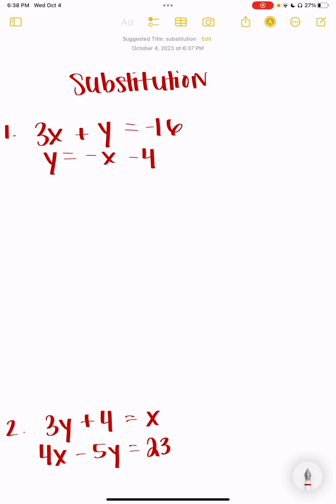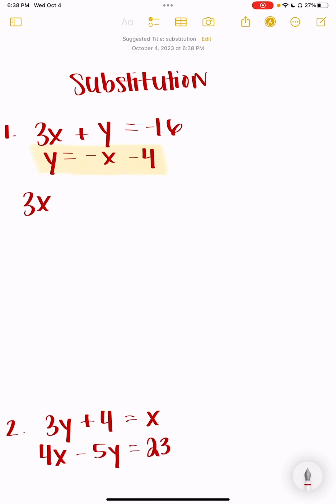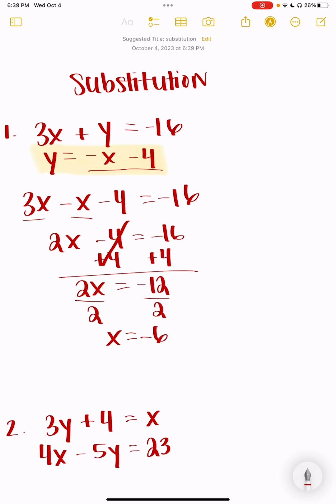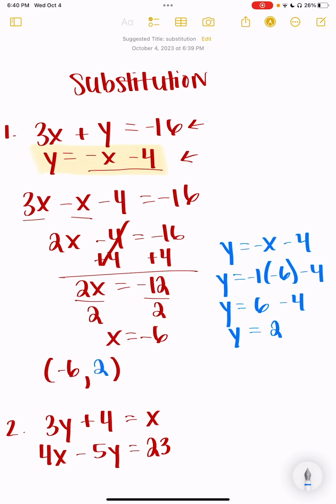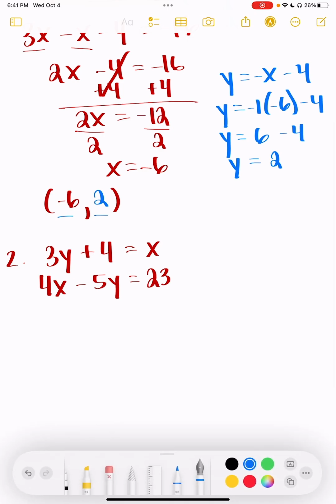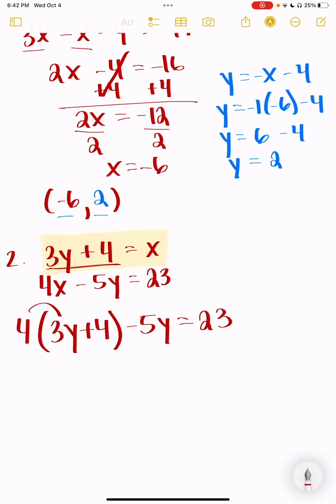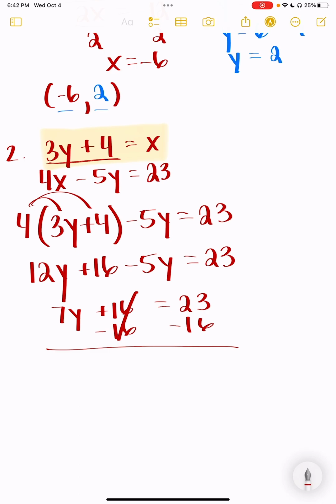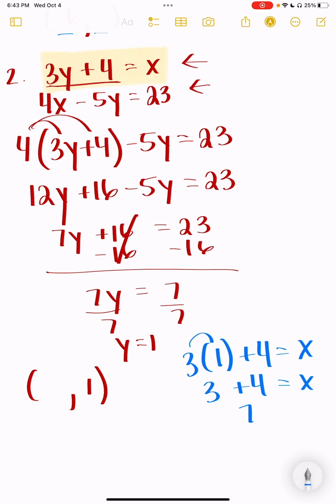Substitution Part 2